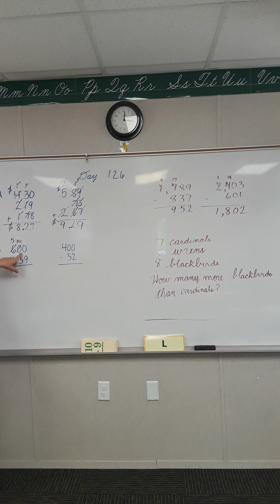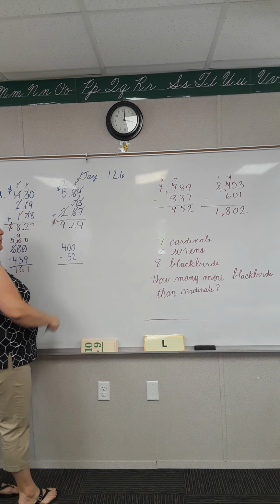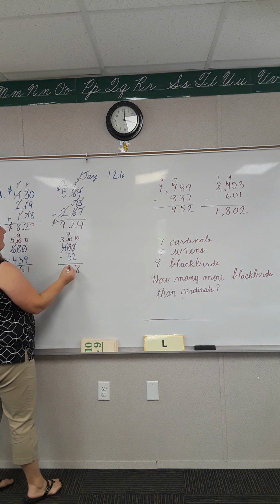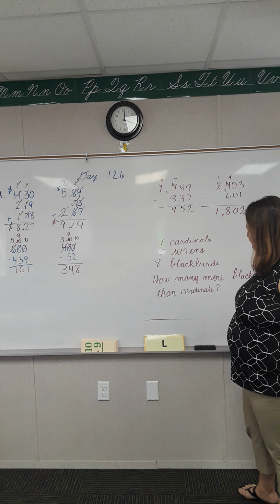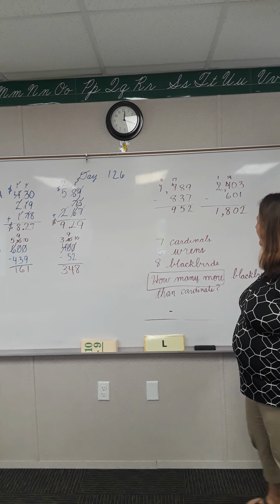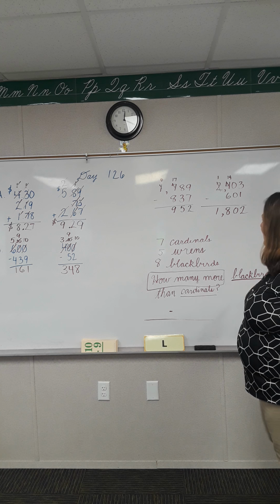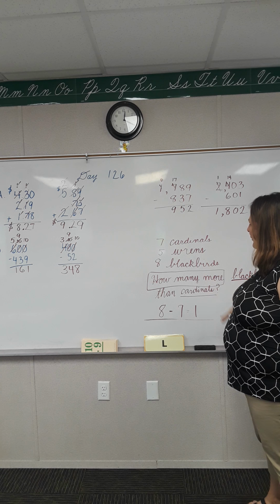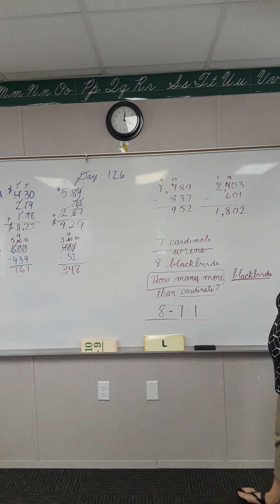Second Grade_Arithmetic_Lesson 126